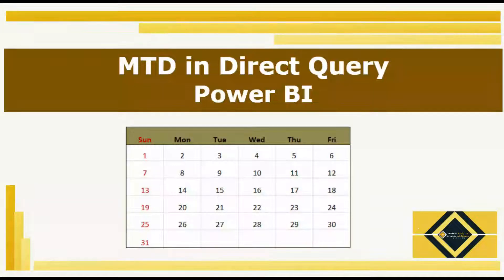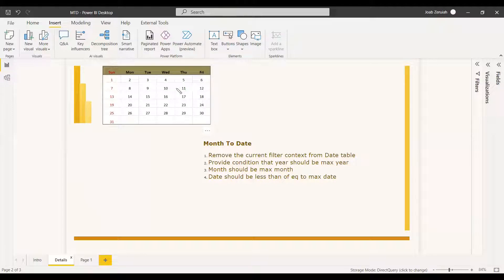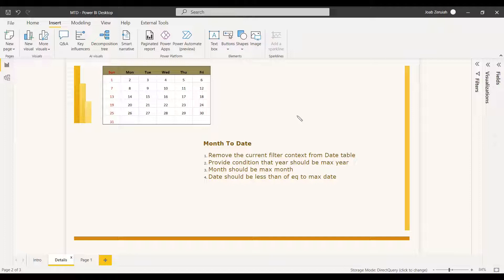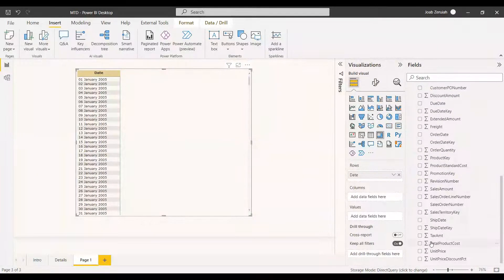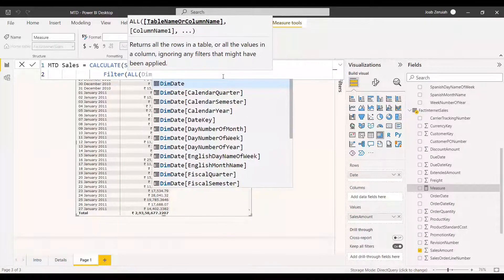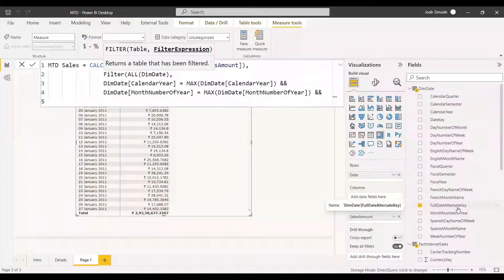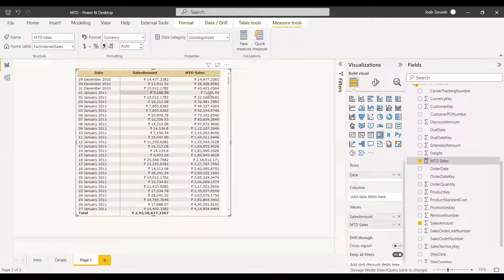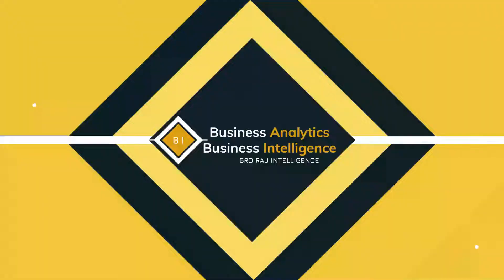Interview Question | MTD in Direct Query Mode | Power BI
Since Direct Query mode don't allow time intelligence functions, we can do Month to date using the logic mentioned in the video

Introduction to Power BI (videos)